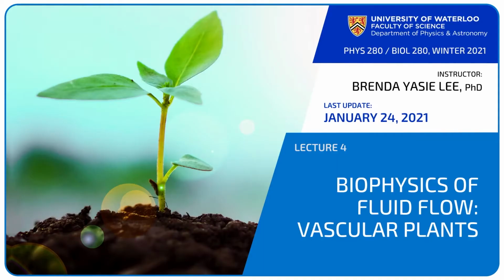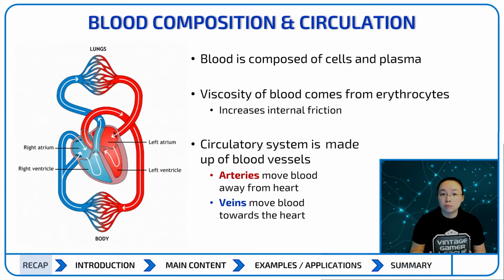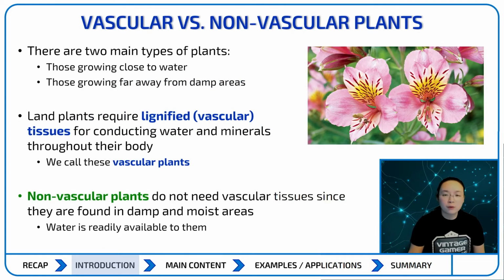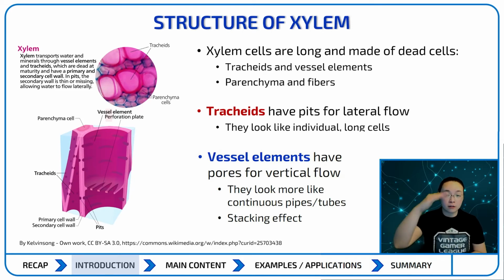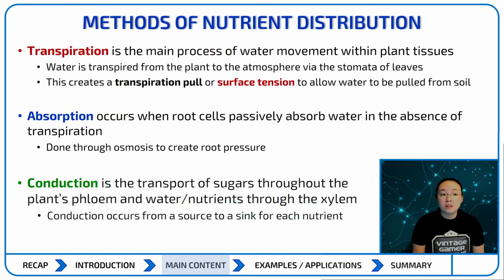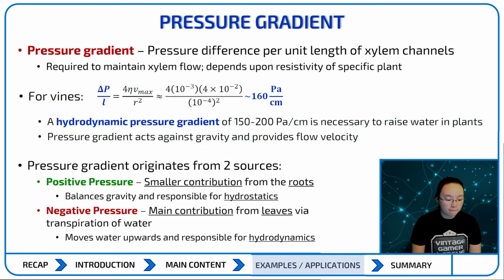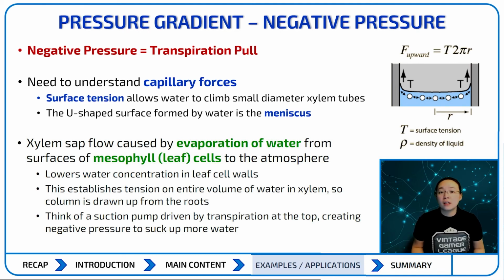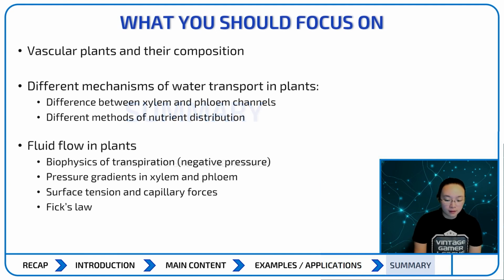PHYS 280 / BIOL 280 - Lecture 04 - Plant Transport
Lecture 04 is related to the fluid dynamics of water/nutrient transport in vascular (land) plants.

00:00:00 - Opening Scene
00:00:23 - Introduction & Overview of Lecture
00:00:35 - Recap of Hemodynamics
00:10:17 - Overview of Vascular Plants
00:19:23 - Nutrient Distribution in Plants
00:24:04 - Fluid Flow in Plants
00:37:09 - Summary of Lecture